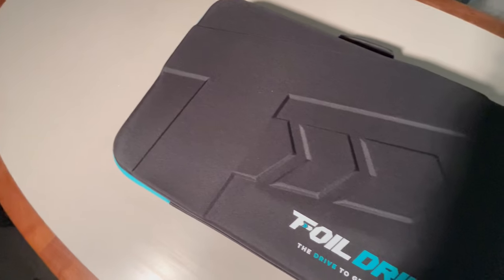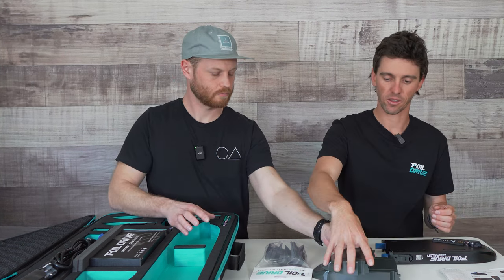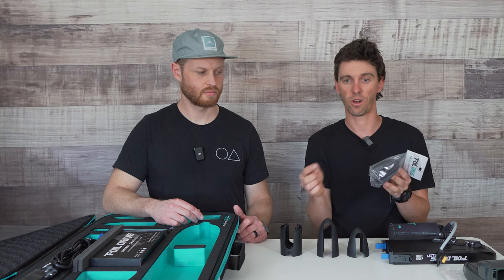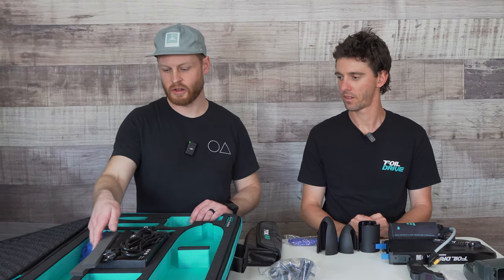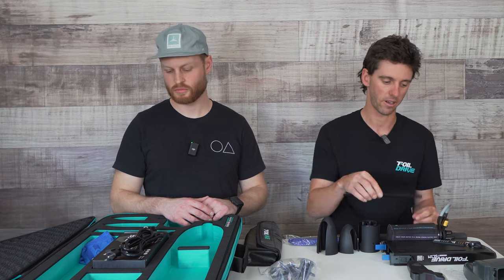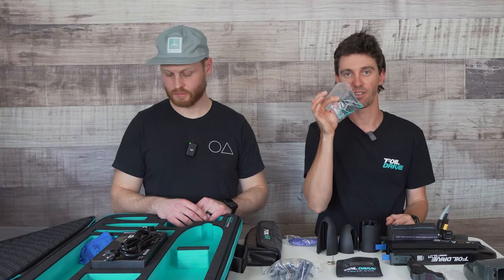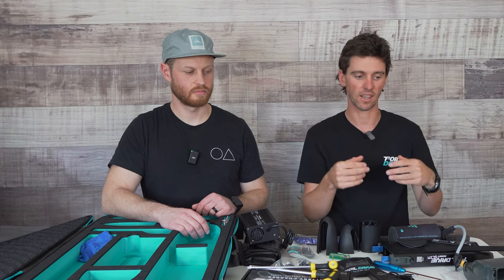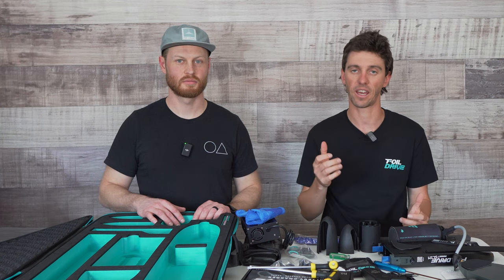Foil Drive | Unboxing and Overview With Co-Founder, Ben Jamieson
In this video, Ryan from MACkite and Ben from Foil Drive present a comprehensive unboxing of the Foil Drive system. They start by highlighting the detailed assembly instructions, which include QR codes leading to additional online content for quick setup guidance. The package includes various components for both the Assist Slim and Assist Max systems, with slight differences like the nose cone sizes but similar contents overall.

They discuss the importance of handling the electronic components carefully, especially in saltwater, to protect the system and maintain its lightweight and compact design. The motor comes with a protective cover for the sharp blades and standard two-blade folding propellers, with an optional three-blade upgrade for more torque.

The video also covers the universal pod that connects the motor to the mast, accommodating over 115 different mast sizes with short and long nose cones included for versatility. The battery case and battery feature protection covers, and the package includes different nose cones to fit both slim and max systems.

The remote controller is introduced with a wrist leash and offers a fully proportional throttle and cruise control functions. Additional accessories, like foam inserts for better signal transmission and a rubber cable guide for the motor, are discussed.

Ben and Ryan go through the included hardware, emphasizing the adaptability of the system to various boards and masts. They also show spare parts, charging cables for the battery and remote, and tools needed for assembly. The package includes grease for protecting electrical connections and a microfiber rag for cleaning.

Finally, they suggest additional accessories like a three-blade prop upgrade, fast chargers, and a paddle mount for the controller.

The video concludes with a reminder that MACkite and Foil Drive offer full support and additional accessories to ensure the best experience with the Foil Drive system.